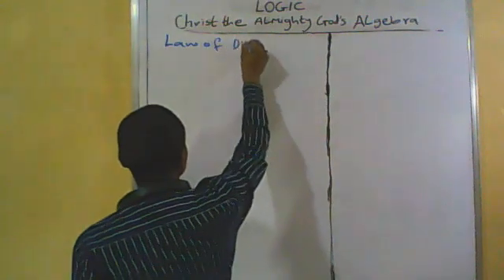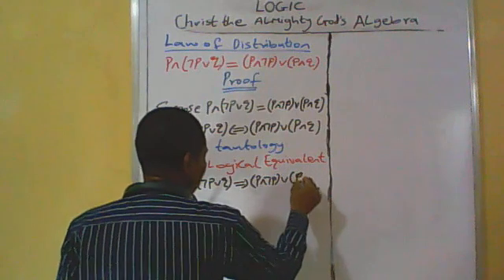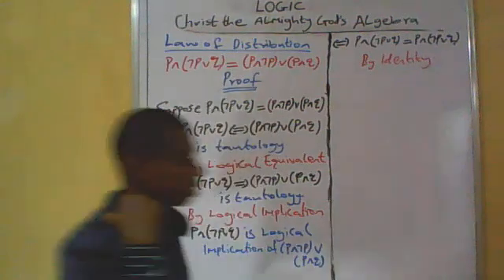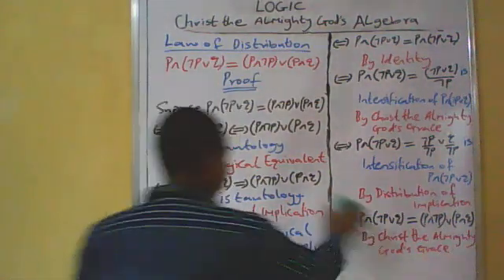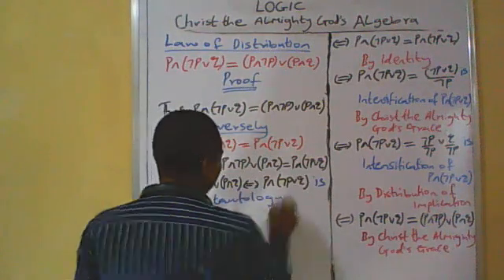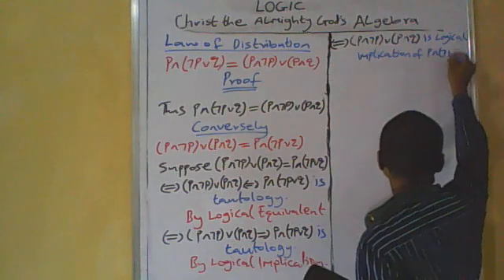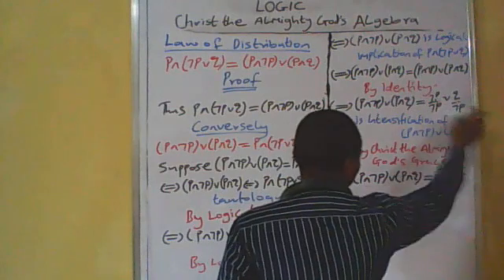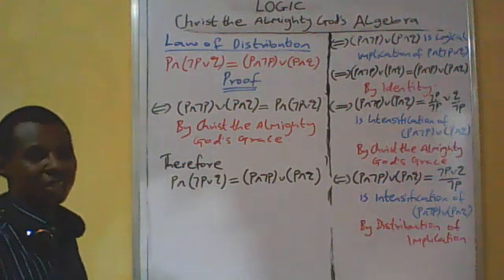LOGIC | Christ the Almighty God's Algebra | Law of Distribution | Proof | (pn(~pvq))= ((pn~p)v(pnq))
Law of Distribution is proved. There are two types of Law of Distribution; namely, Law of Distribution by Conjunctive statement and Law of Distribution by Disjunctive Statement. Example: (pn(~pvq)) = ((pn~p)v(pnq)) is Law of Distribution by Conjunctive statement. It is being justified by Law